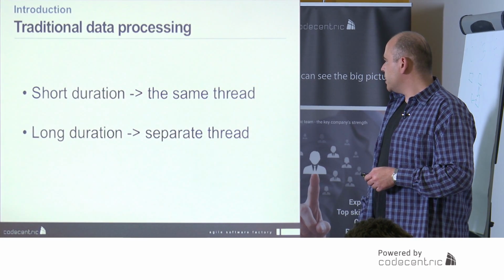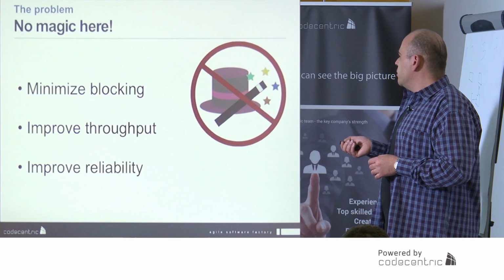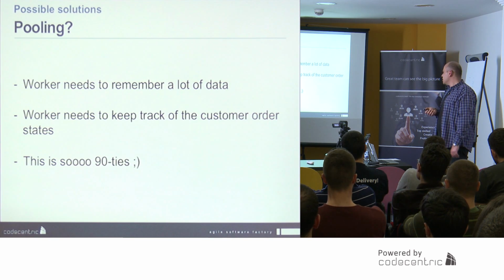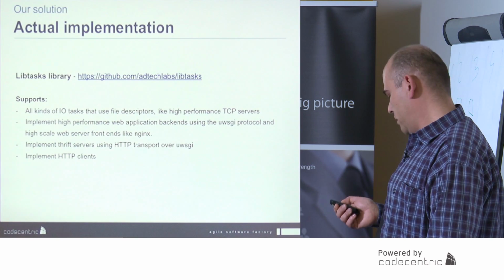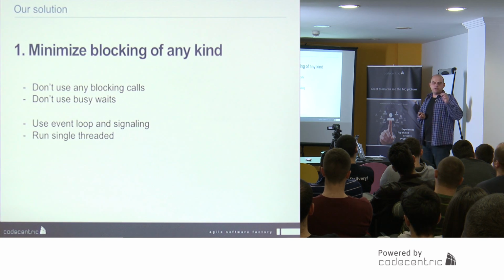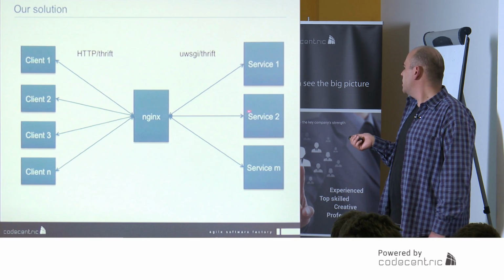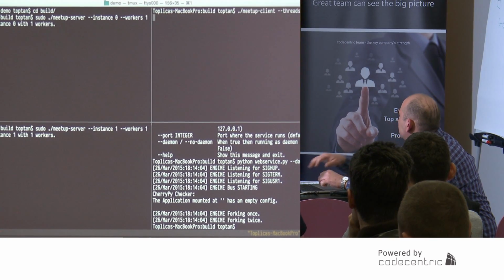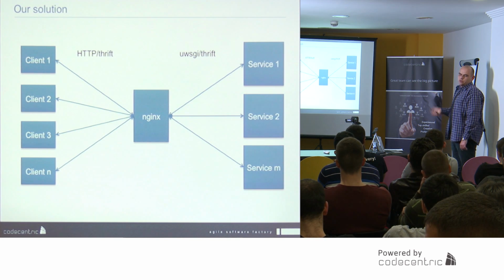Coding Serbia Meetup, "When threads are not enough…" C++ examples by Toplica Tanaskovic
Data processing takes time. Sometimes that time is short, sometimes it is long. The most common pattern says, when you need a very small amount of time to do things then do them in the current thread, when you need a lot of time do them in a separate thread. That covers 99% of traditional use cases today.

 In modern real time or near real time systems the case is that you have a lot of concurrent requests for data processing and you are not in the control of the processing time, i.e. fast but external data source, or piece of hardware. Then, the threads are not enough. This talk focuses on overcoming such obstacles and what to do when threads are not enough…